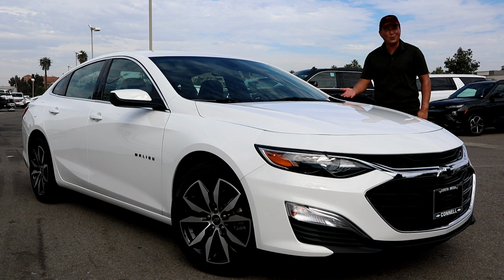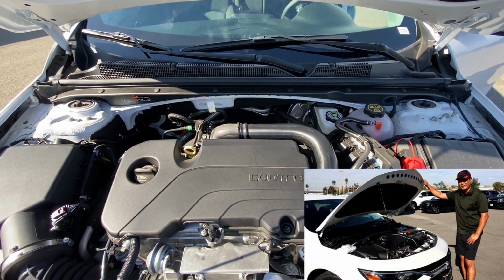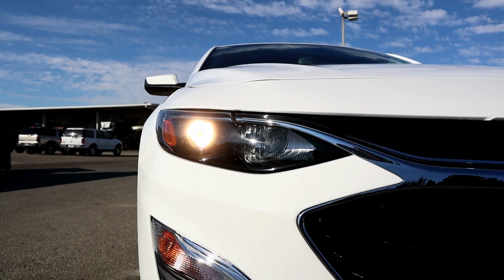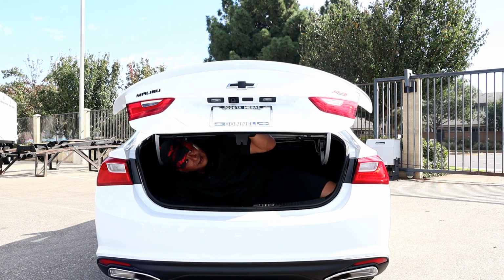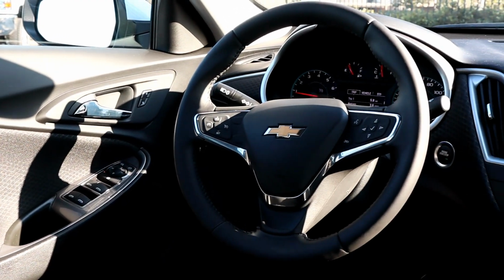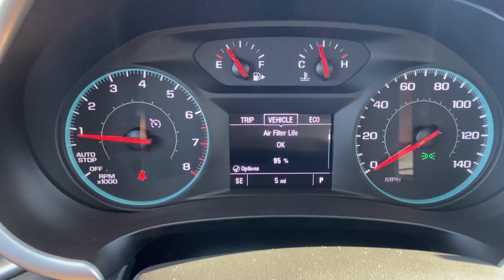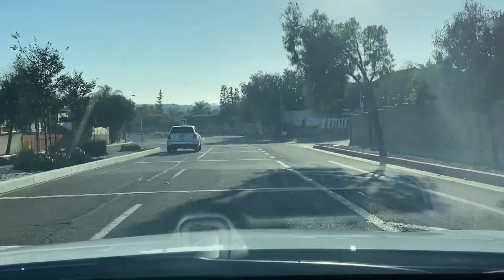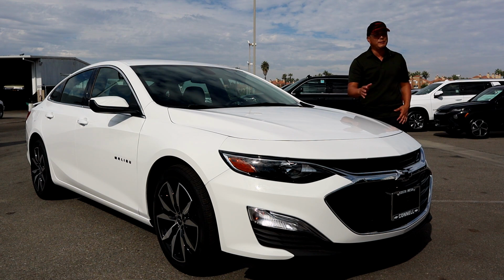2021 Chevrolet Malibu RS The Last Sedan Chevy Will Make and Worth Every Dollar! Full Review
Connell Chevrolet

Correction, the RS comes with 18 inch wheels not 19. The Premier comes with 19 inch wheels.
The back tail lights might be LED although it didn't look like it in the day time.

Sophisticated at  first glance, Malibu opens up to a thoughtful interior designed to comfort and impress. With impeccable ride and handling,  plus it offers technology that keeps  you connected, Malibu means a nice trip for every single passenger

Malibu is proof that a  midsize sedan can turn heads. From the muscular lines running across the exterior  to the soft-touch accents throughout the interior, nothing about Malibu is  an understatement.

The things  you want to know about your vehicle right at your fingertips. You can easily  shuffle through real-time information  with buttons on the steering wheel and  customize the display  to show the data that  interests you.

RS has the following:
1.5 L turbo charged 4 cylinder engine with direct injection start stop technology
CVT
10 Airbags
Compass and outside temperature display
visor vanity mirrors
teen driver technology
Black Chevy bowtie emblems, black Malibu badges, and RS Badging
Chrome Grill
18 inch aluminum wheels
Dual Exhaust
Rear Spoiler